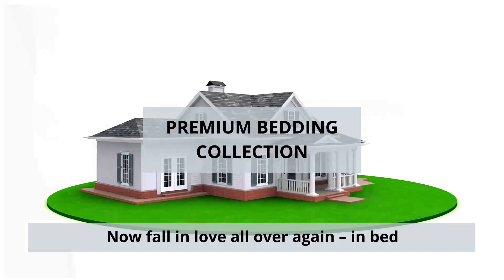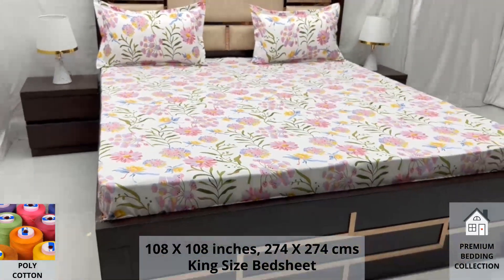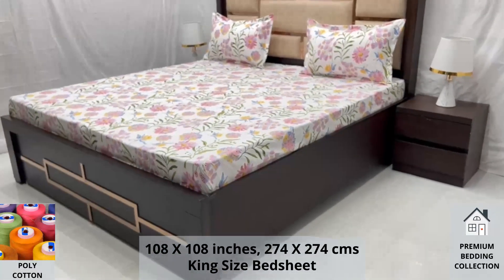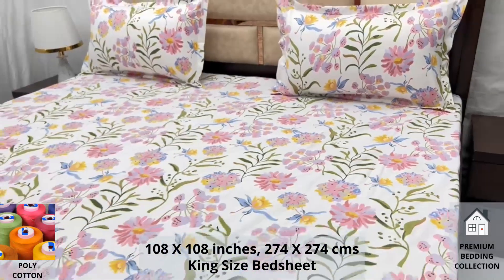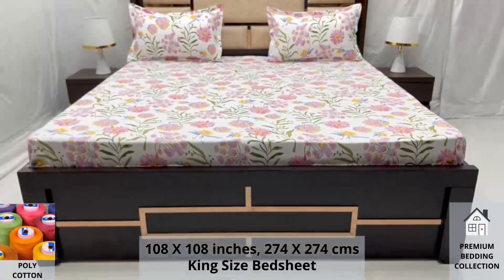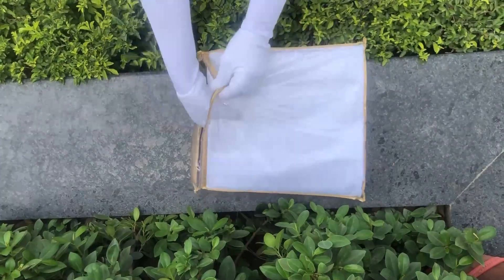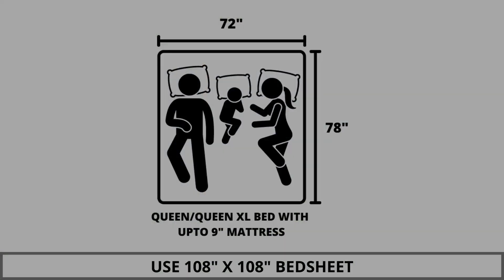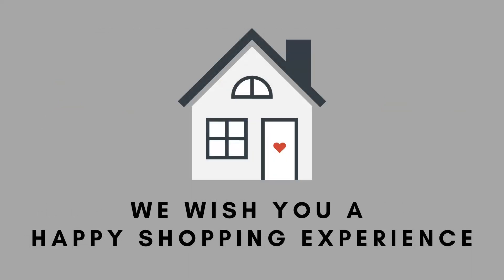Premium Bedding Collection - Poly Cotton King Size Bedsheet with 2 Pillow Covers, A - 2665